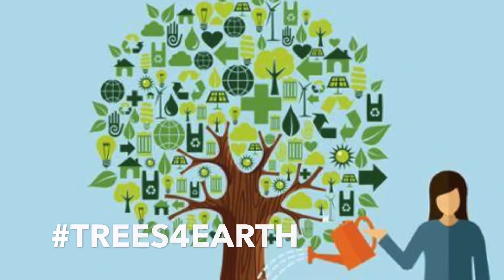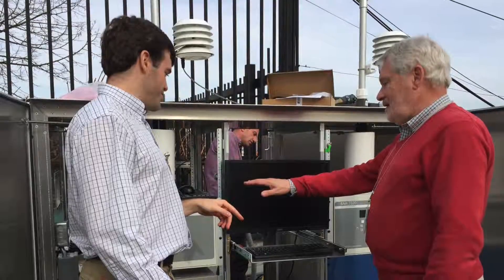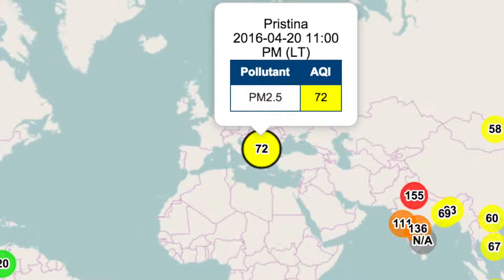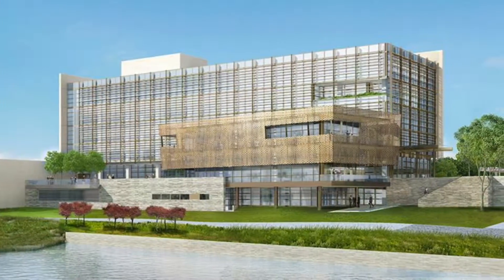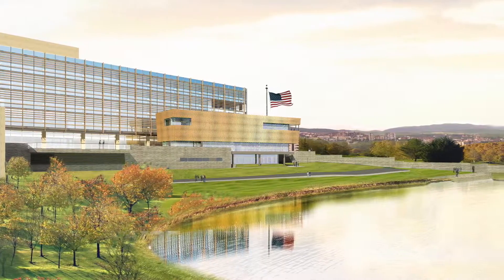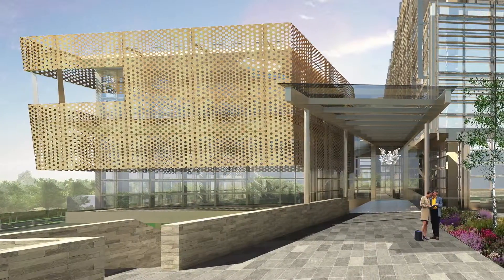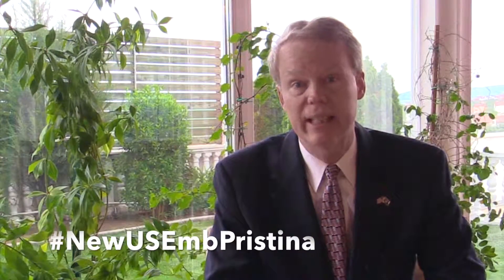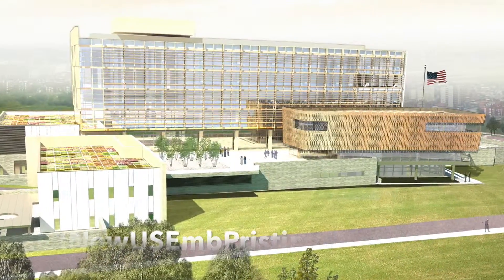Celebrating Earth Day in Kosovo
Leading by Example – The U.S. is transforming all its embassies and consulates around the world into sustainable facilities.  From installing renewable energy sources to making landscaping more pollinator friendly to becoming Leadership in Energy and Environmental Design (LEED) certified, we’re making our buildings more eco-friendly.